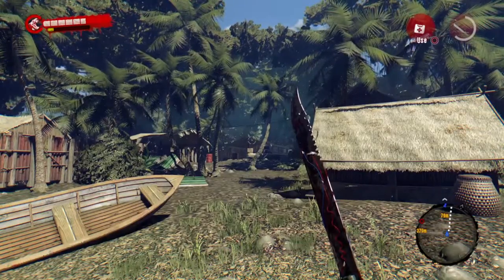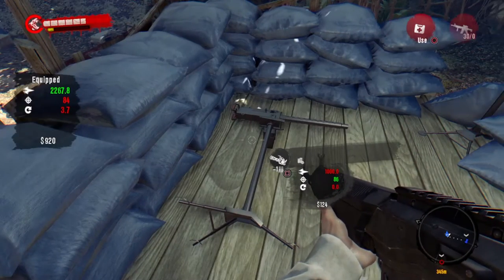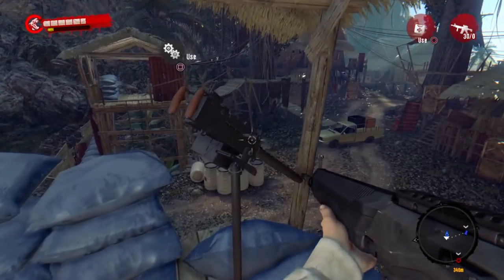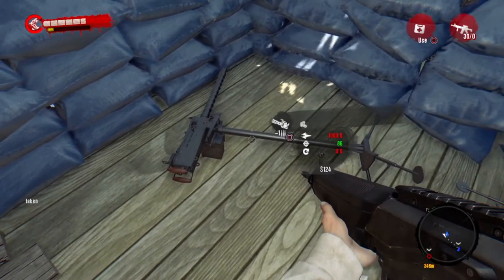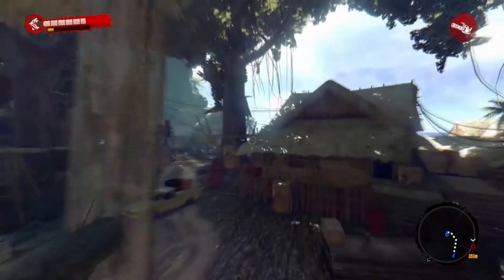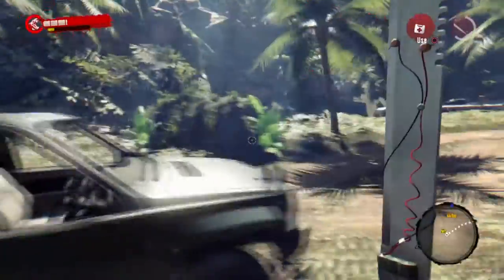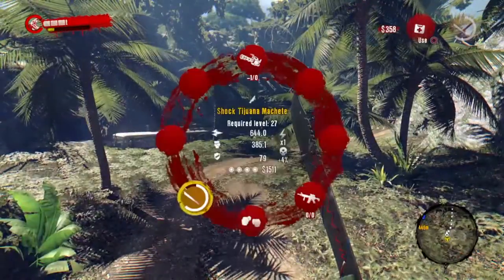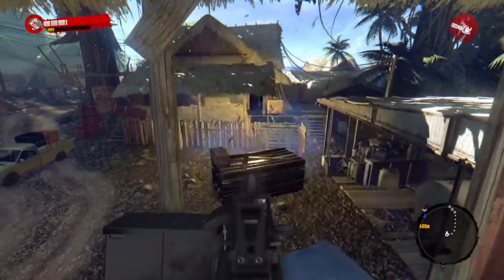Dead Island Definitive Edition Glitches - Teleportation & Infinite Explosions!